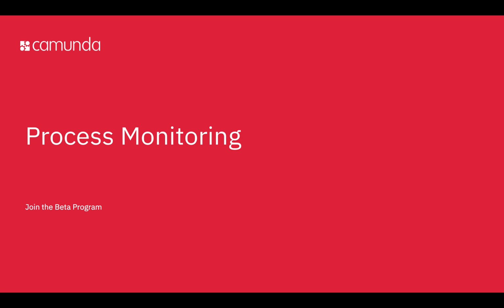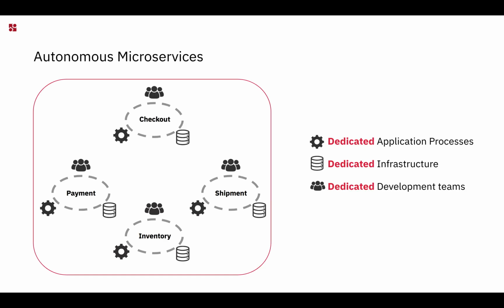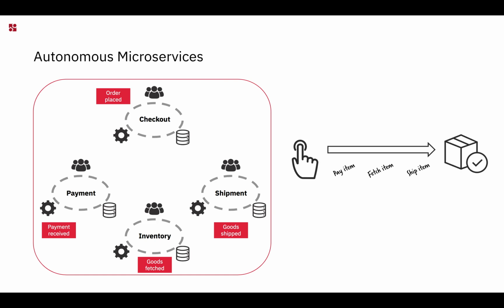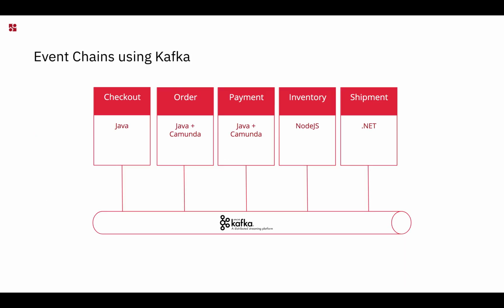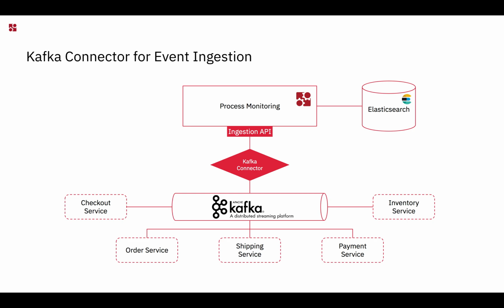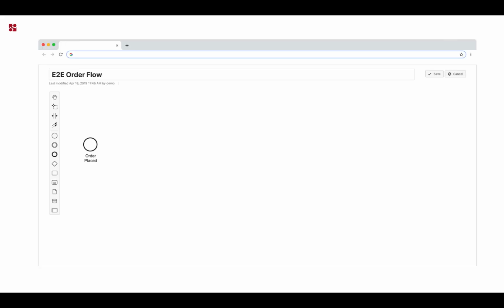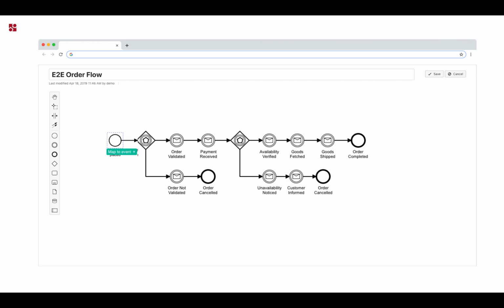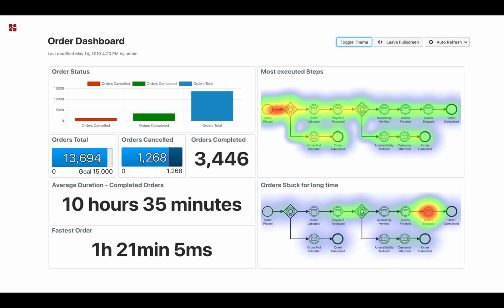Process Monitoring - beta program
Struggling to bring clear end-to-end visibility to your event-driven microservices architecture? Us too! We’re working on a new reporting solution that brings visibility to your microservices, and we’re looking for beta testers!

Process Monitoring will enable any business to utilize a powerful visual reporting overview, including our famous heat map across microservices, even if you’re not using the Camunda engine as an orchestrator.